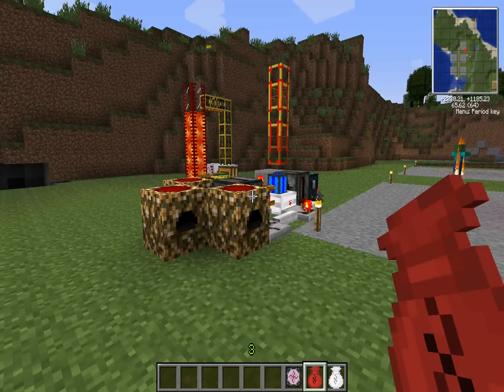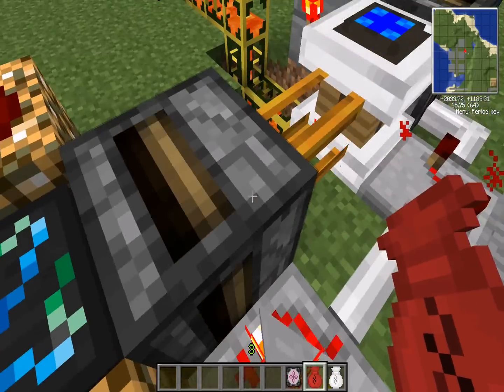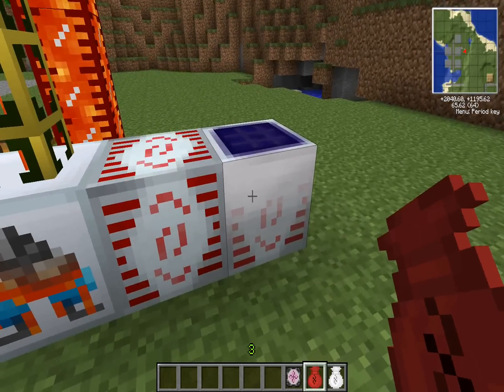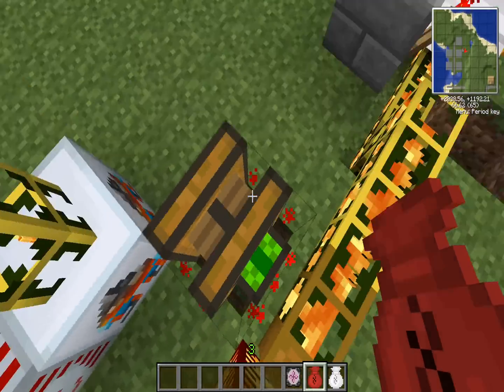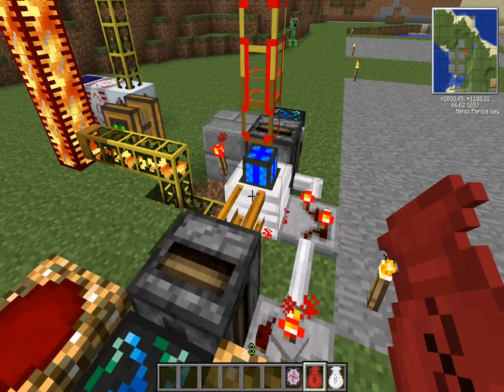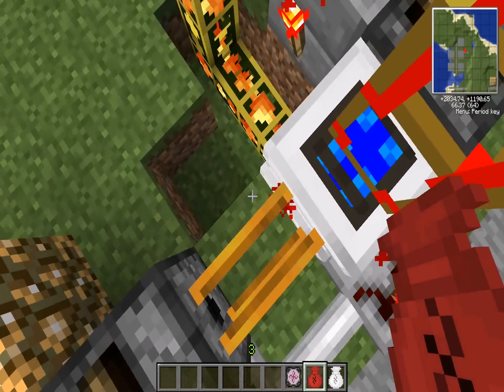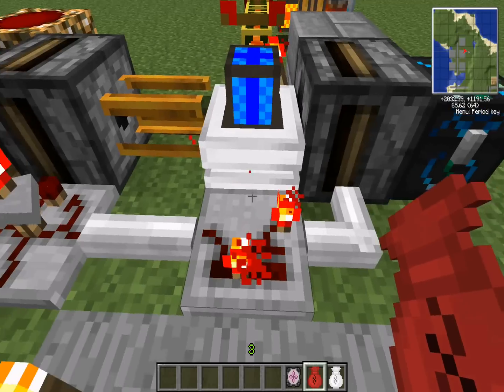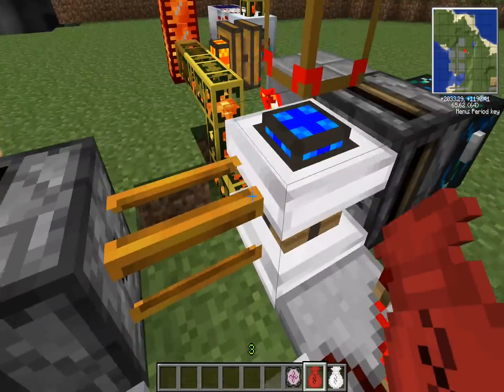Quick Build of Infinite Fuel / Water for Combustion Engines in Tekkit 3.1.2 SMP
Someone asked earlier this morning about an infinite fuel and water pump system for combustion engines. With the newest Tekkit, we've noticed issues with deployers not working in certain cases. To that, I redesigned from my water / lava bucket deployer system with pump system to a lava fabricator and water bucket system to feed combustion engines.

This is a quick build and no where near optimized, both physical space and resources used.